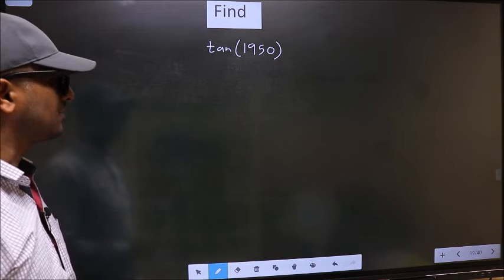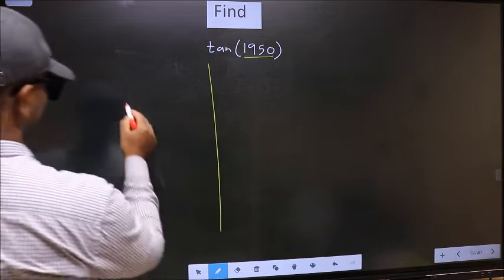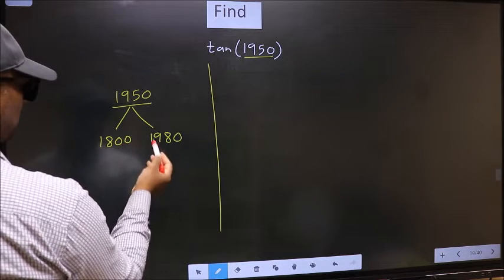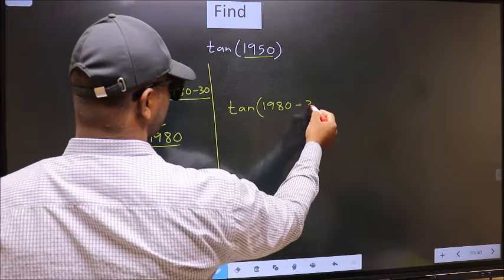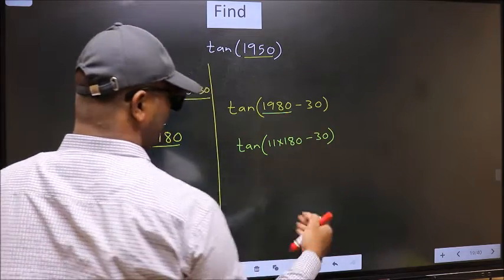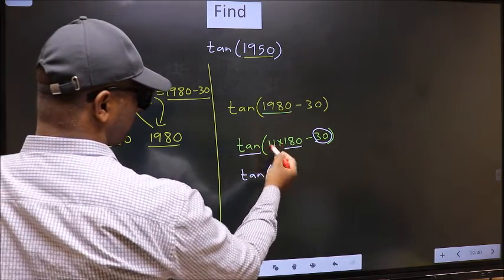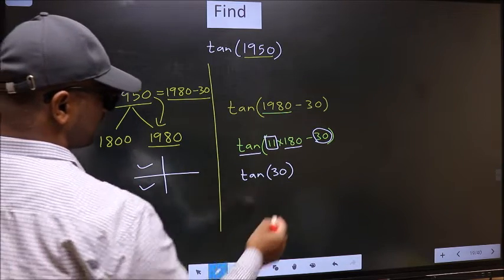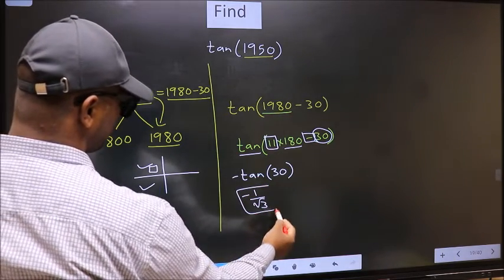Find trigonometry angle tan⁡(1950) = ?